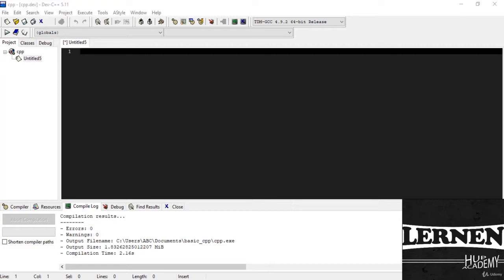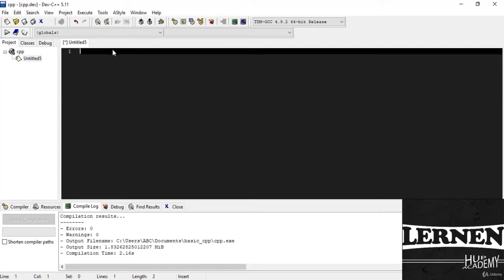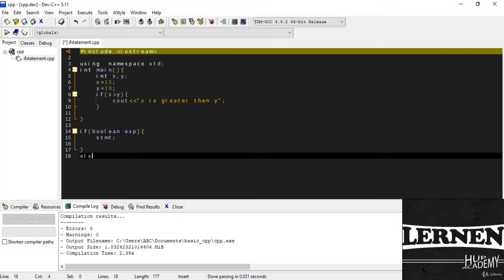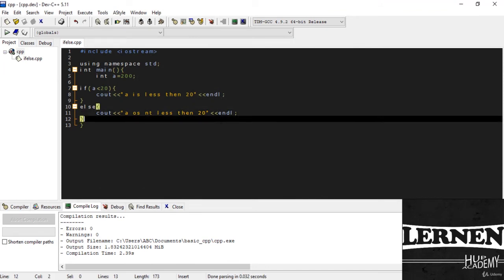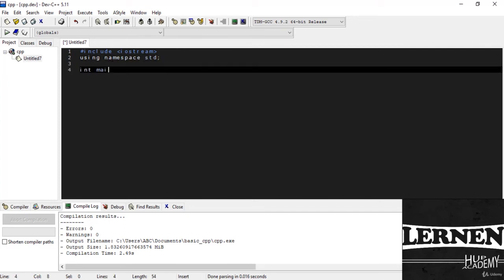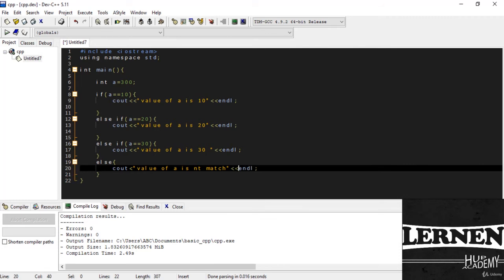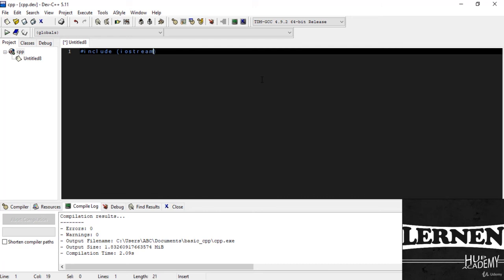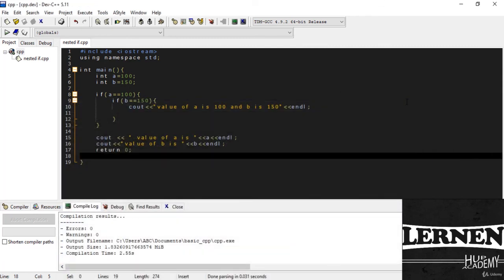026 Statement Control All in One with Explanation